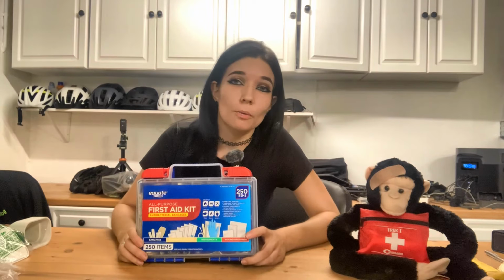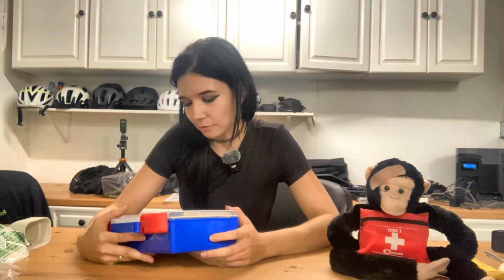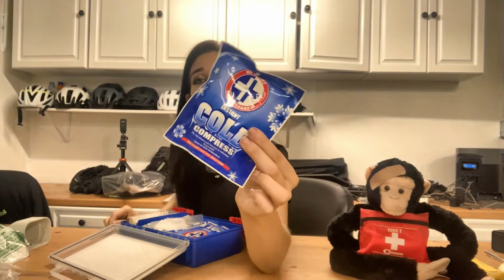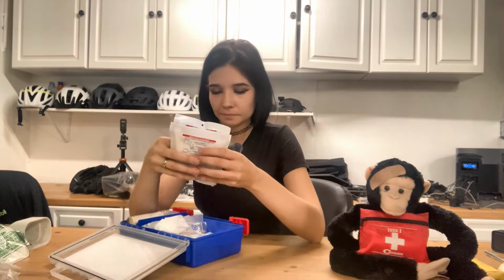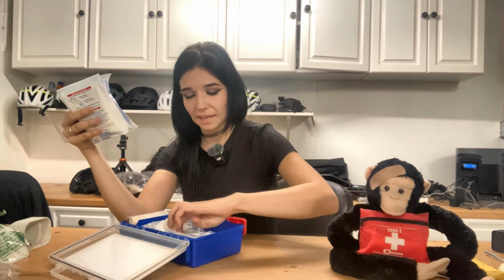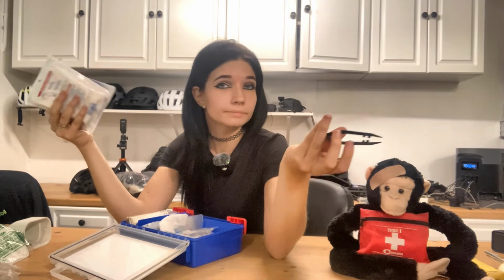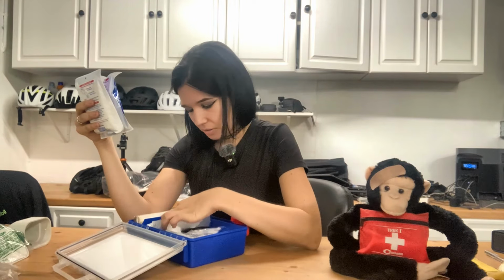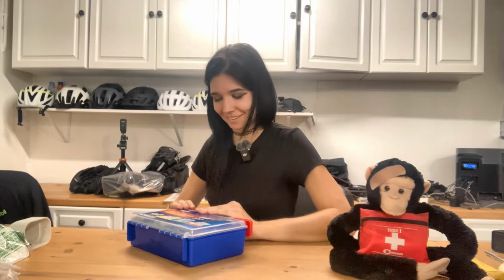Important eBike Accessory: First Aid!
This is just a reminder, that anything can happen while riding your bike and you need to be prepared! Ride responsibly and ride safe!

POLULAR ACCESSORIES